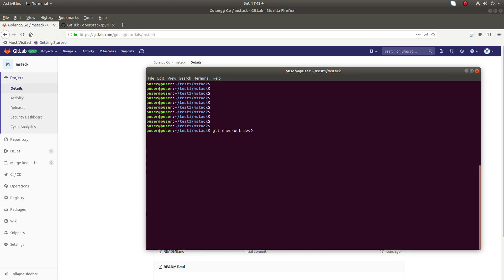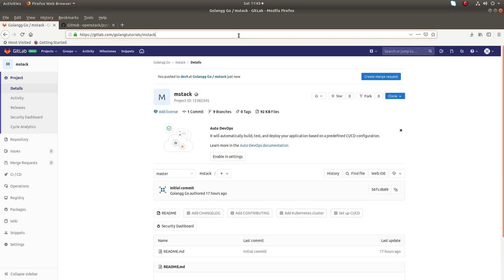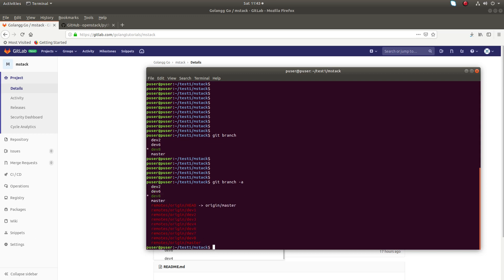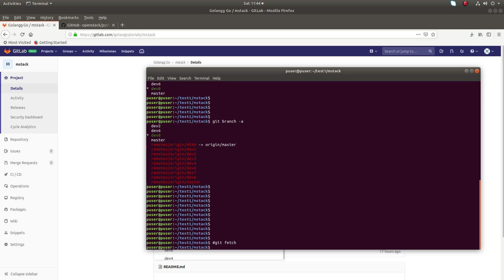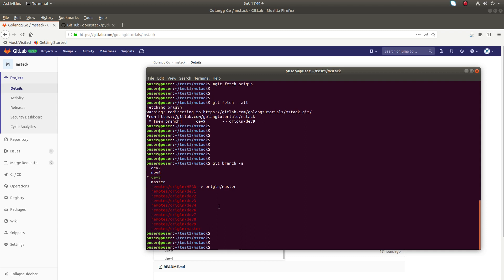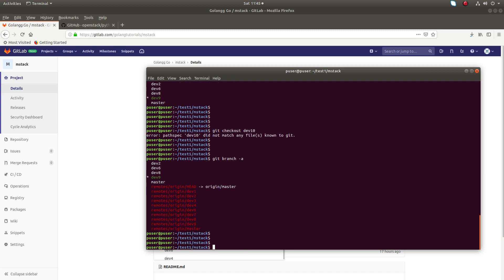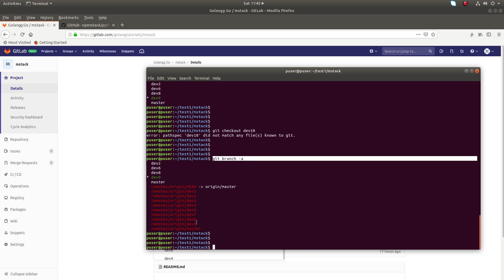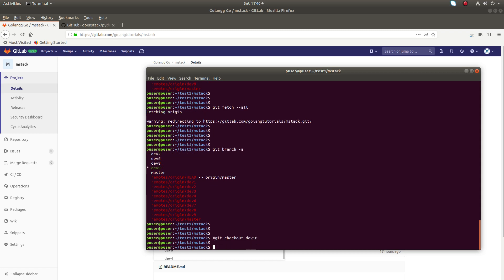Git: cannot checkout branch - error: pathspec '…' did not match any file(s) known to git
git clone
git branch
git fetch
git checkout
git push
git pull